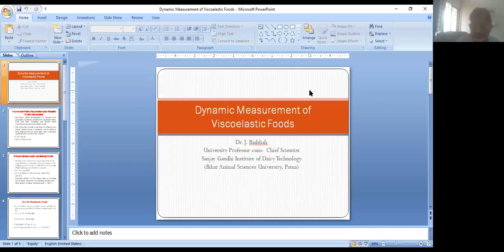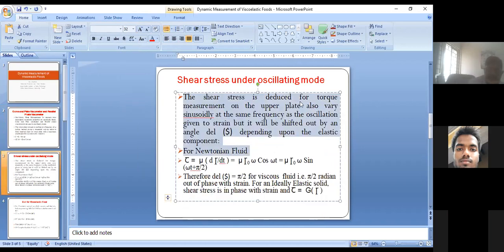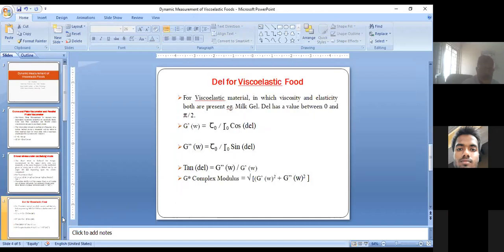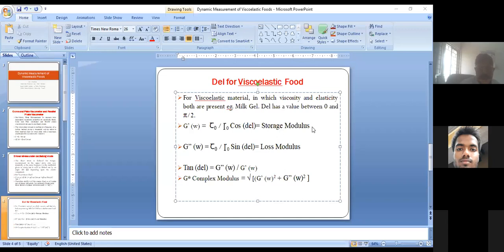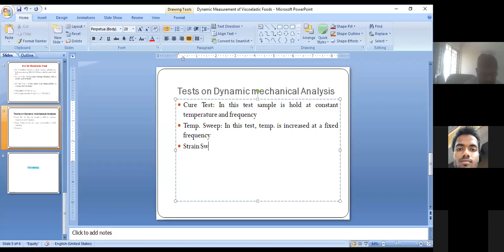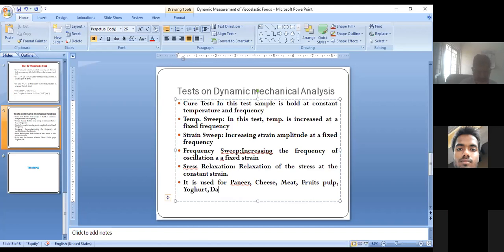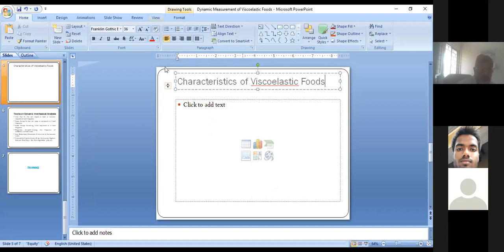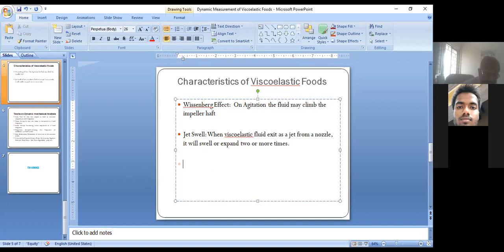Food Engineering By: Dr.Jahangir Badshah